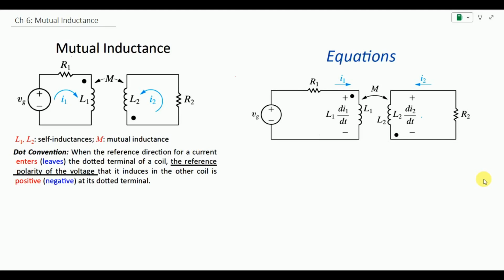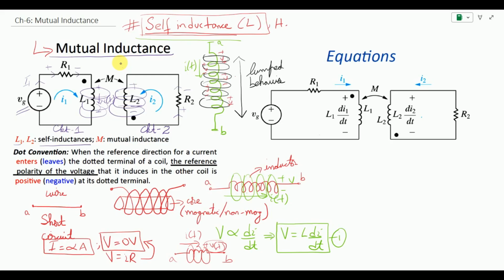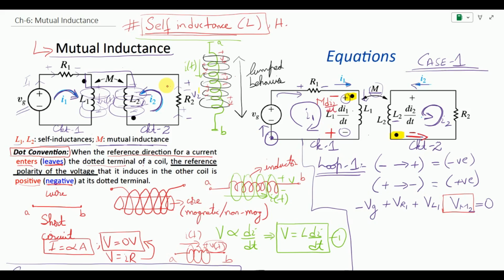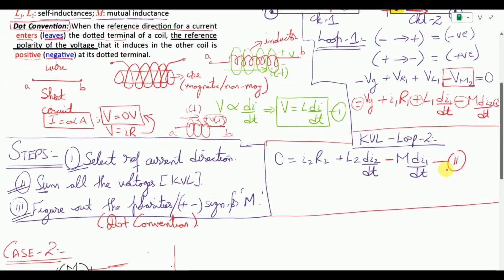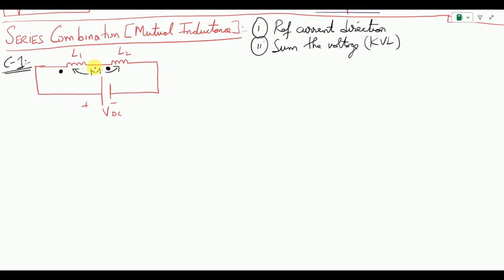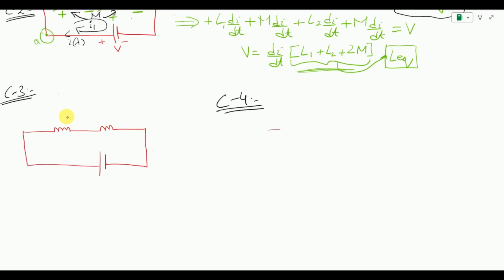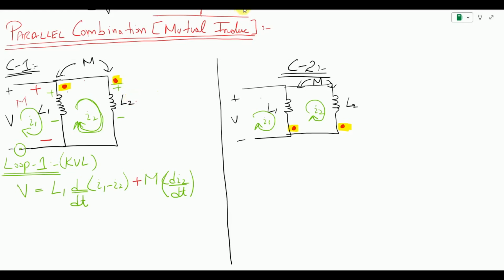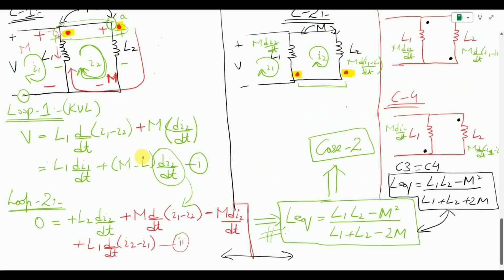Lecture 12 - Mutual Inductance; series & parallel inductance combinations